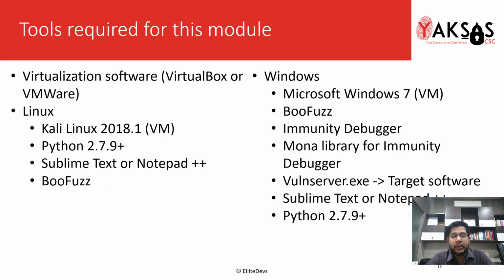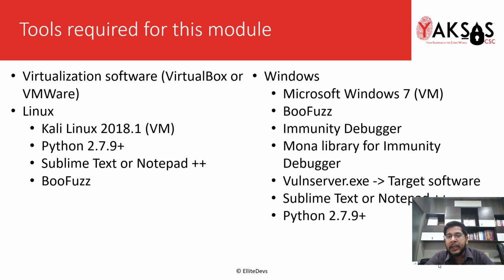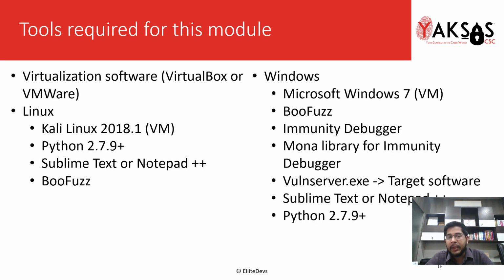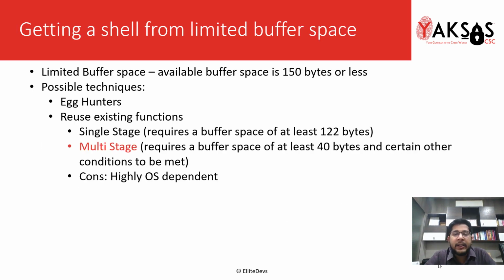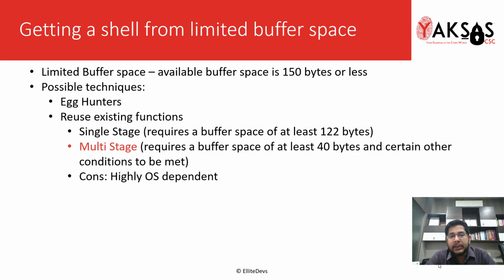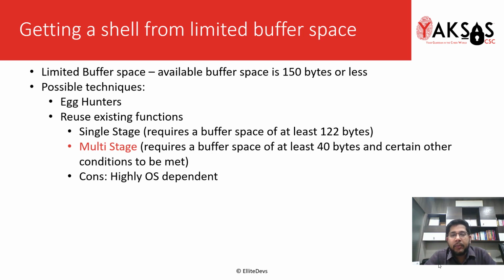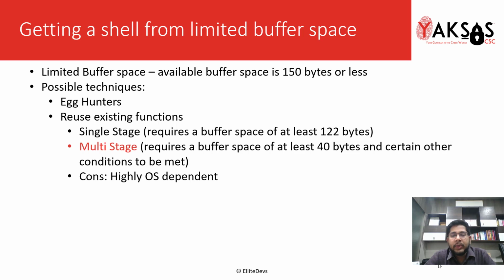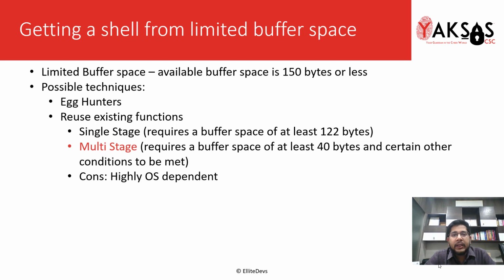Develop Windows exploits with function reuse technique | Hands-on Fuzzing and Exploit Development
This is a preview of module 6 of Hands-on fuzzing and exploit development series. In this module, we'll be learning on how to leverage already loaded functions in an exploit to obtain remote code execution.